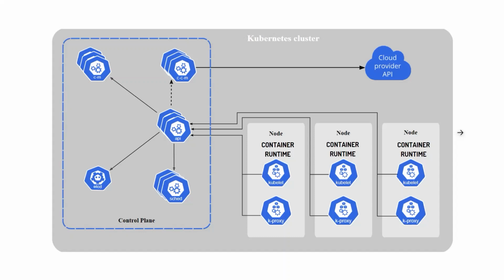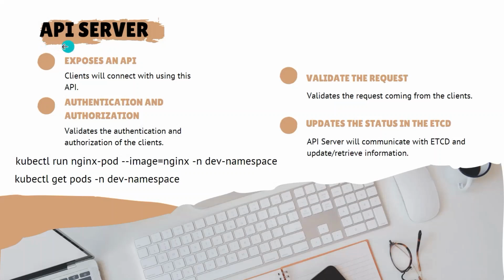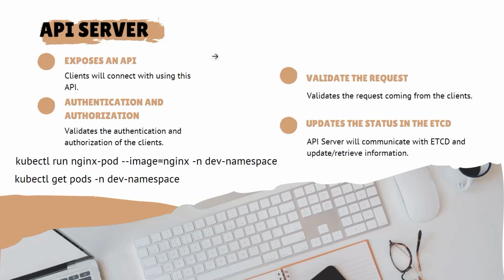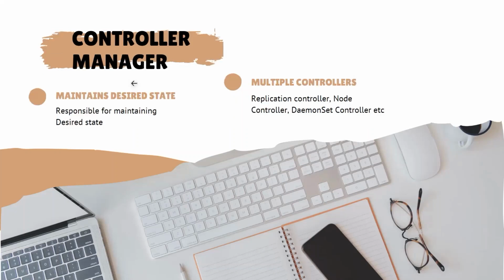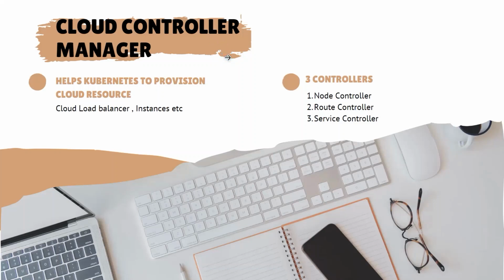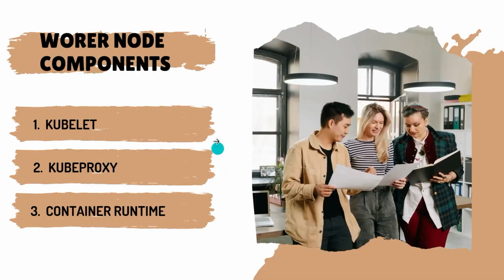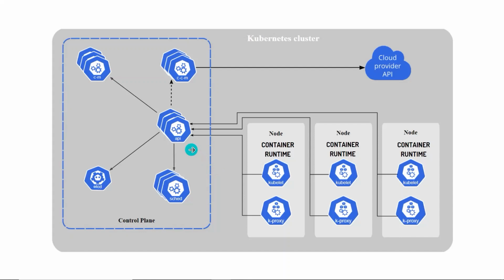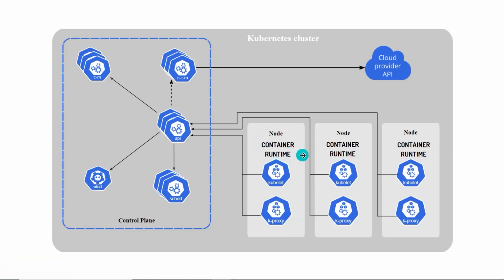Level Up Your Skills with a Comprehensive Kubernetes Architecture Guide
If you're interested in learning more about Kubernetes architecture, then you need to check out our comprehensive Kubernetes architecture guide! This guide will teach you everything you need to know about the different components of a Kubernetes architecture, from the nodes to the controllers to the applications. This video explains about all the Kubernetes components.